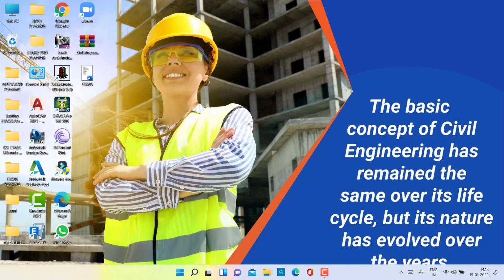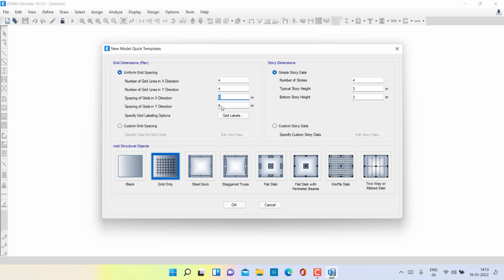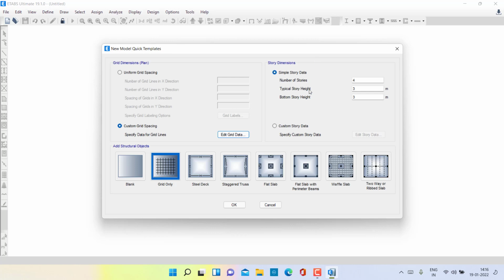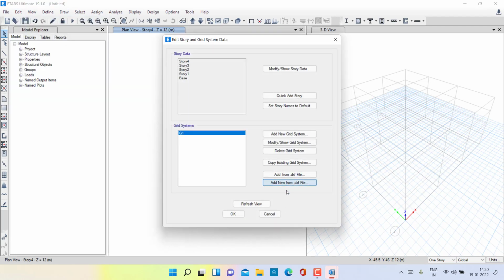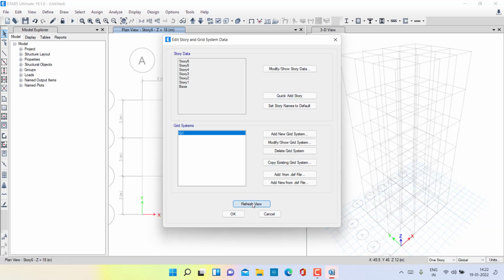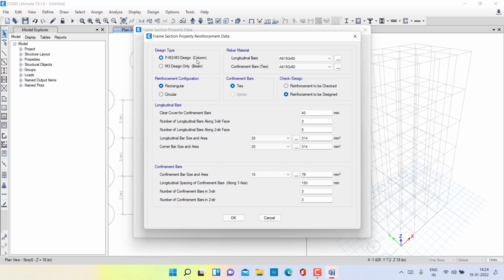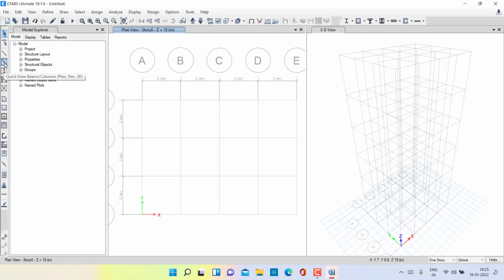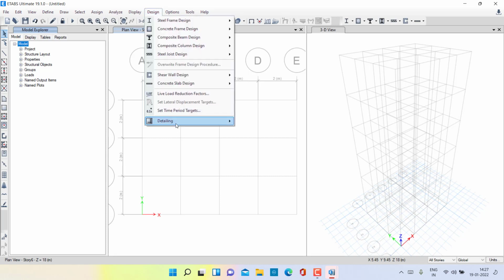ETABS INTRODUCTION CIVIL ETABS BY PRAYING LIPS FOUNDATION FOR ADVAITA GLOBAL cont 9866548910